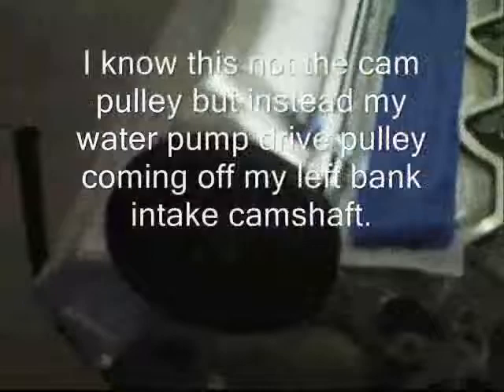99 Cadillac Northstar engine replacement minus music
Here is the raw footage I took installing the North-star engine and trans. minus the music so you can hear me ramble on about it.  This car is still on the road today and in perfect working order  The customer takes great care of this 14 year old classic automobile.